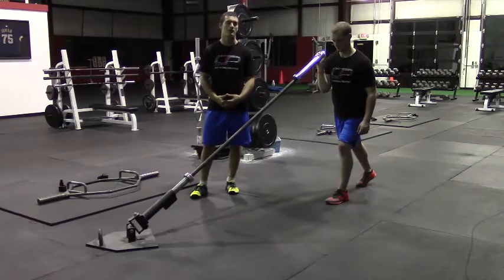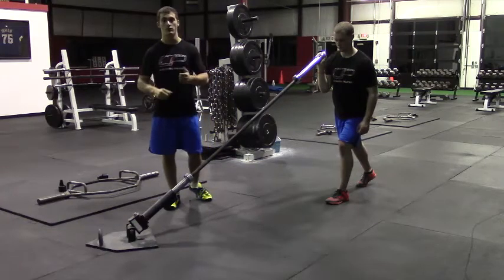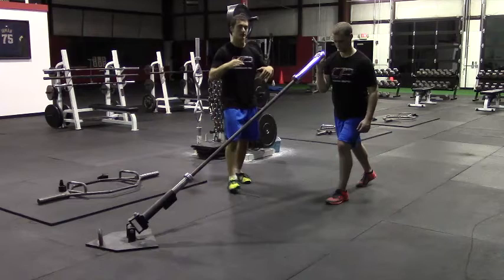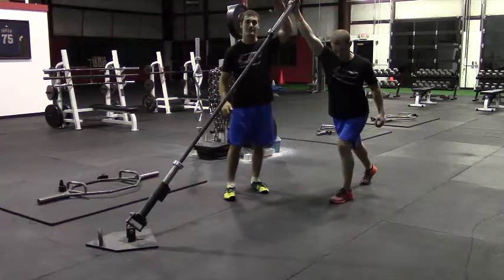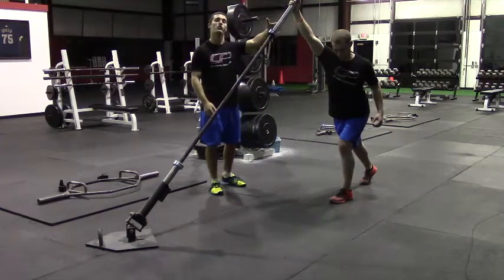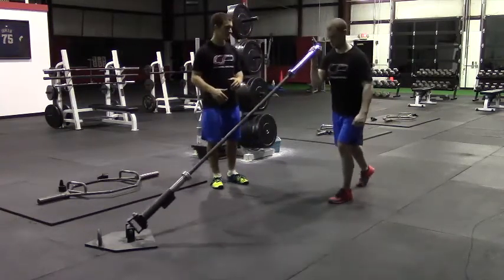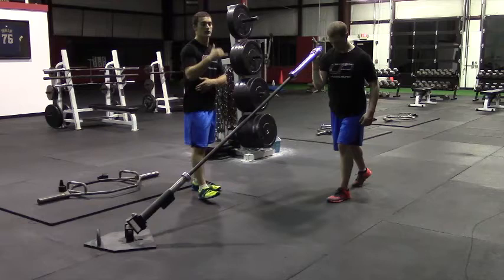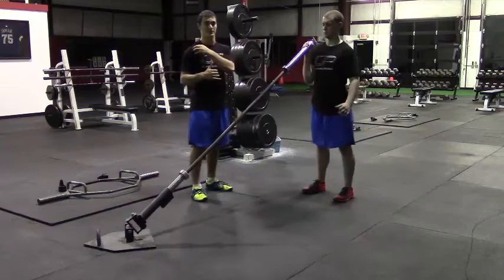Split Stance Landmine Single-Arm Push Press